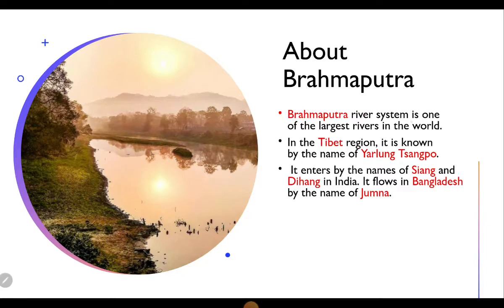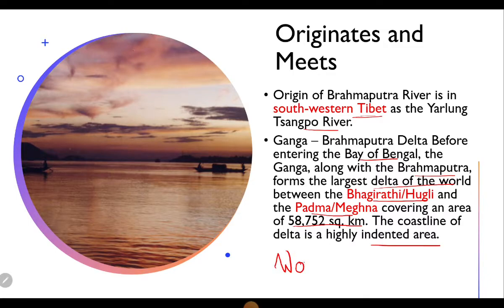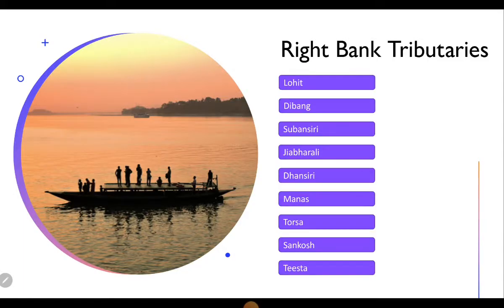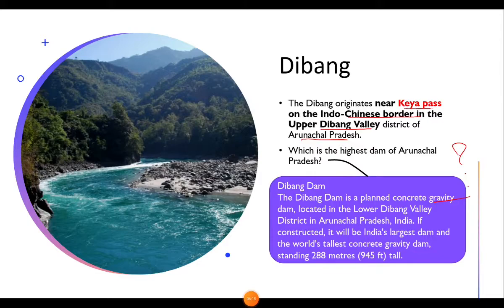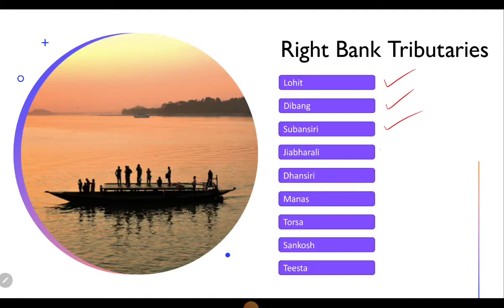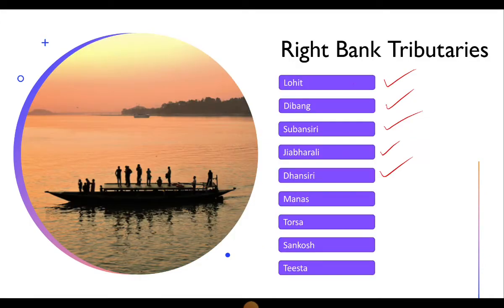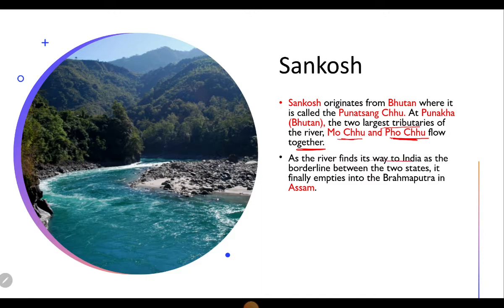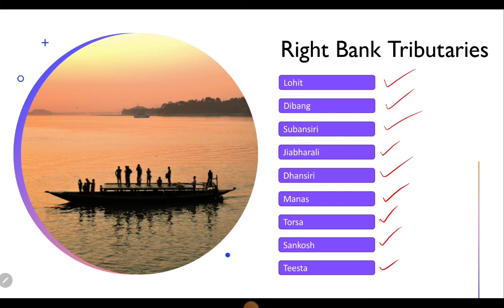Brahamaputra River by Milee is a simple and creative way...♥️♥️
# MNP2Studio
# BrahamaputraRiver